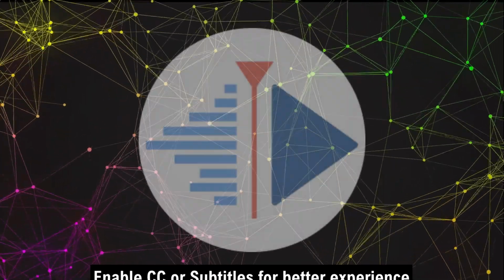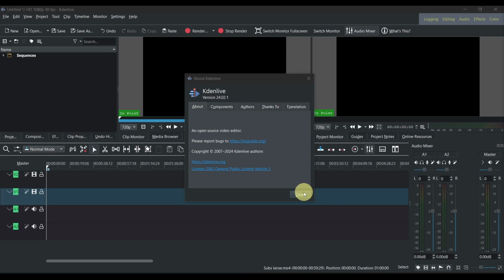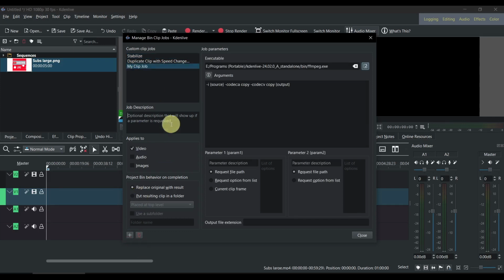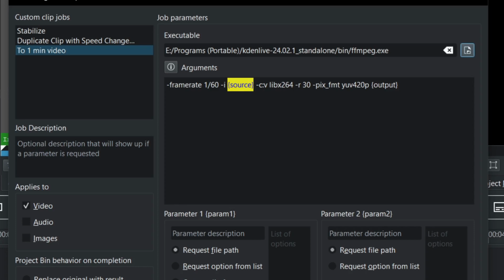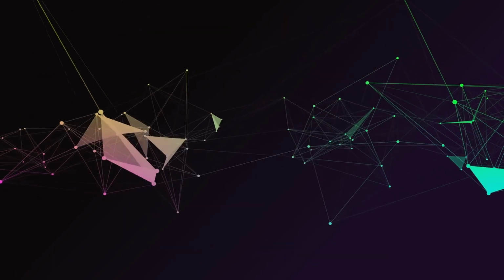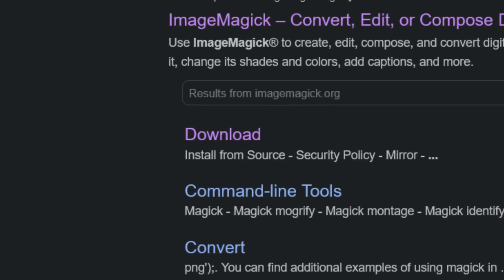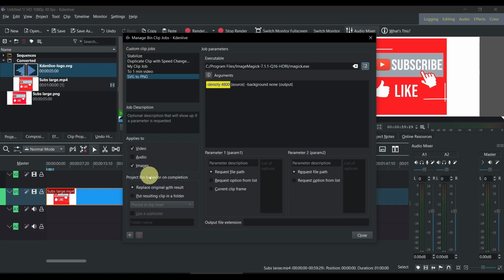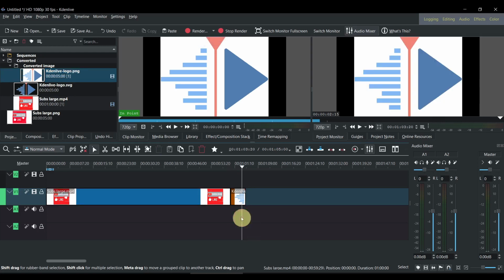Kdenlive Clip Manager | Ft. FFmpeg & ImageMagick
Note: This is just a simple experiment, this may not work everytime,  (unless you have good knowledge of FFmpeg and/or ImageMagick commands.)

This is a video about on how to use Kdenlive's Clip Manager (this is an unofficial tutorial), not recommended for commercial purposes

Chapters
0:00 Disclaimer
0:05 Intro to Clip Job
0:53 How to Clip Job
2:16 Script Explaination
3:02 SVG to PNG using ImageMagick
3:07 Download ImageMagick
3:35 PNG to SVG ImageMagick how to
4:30 Done
4:40 Outro
4:50 End card